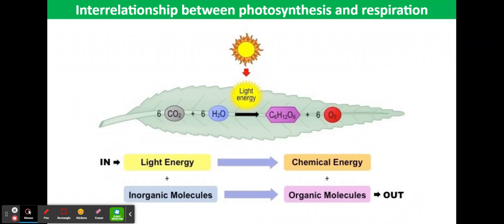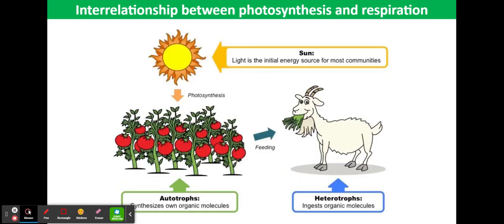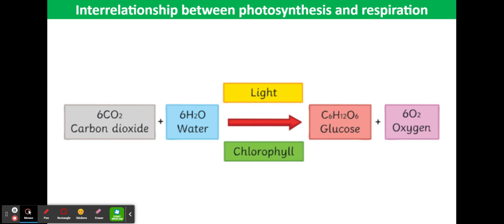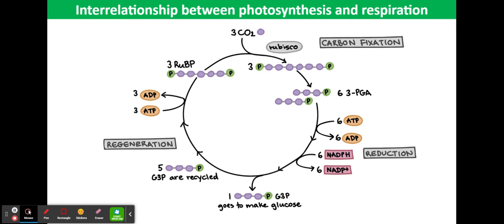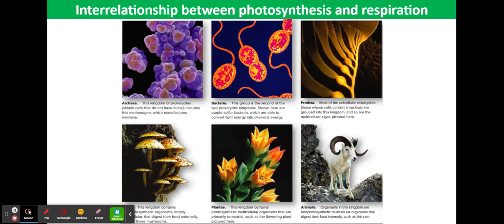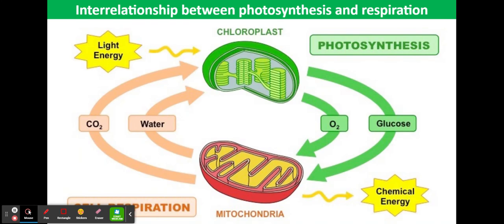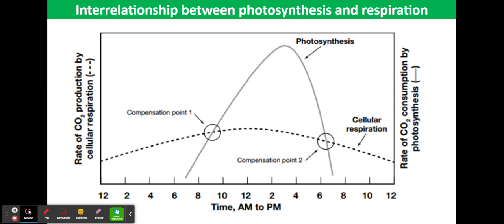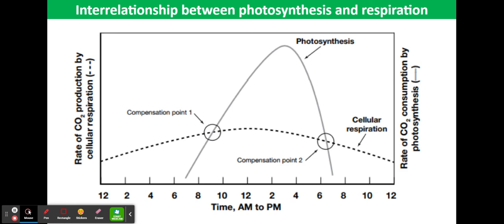Interrelationship between photosynthesis and respiration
OCR A Level Biology -  Photosynthesis - Interrelationship between photosynthesis and respiration